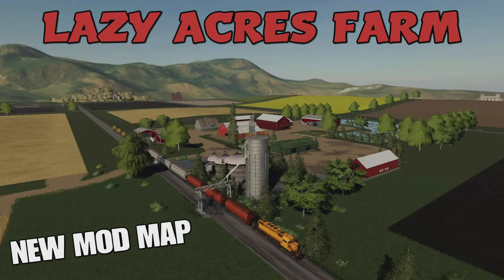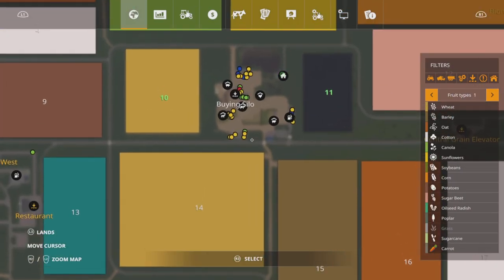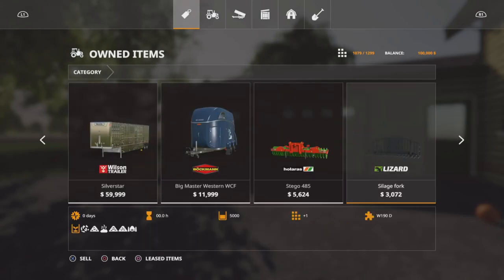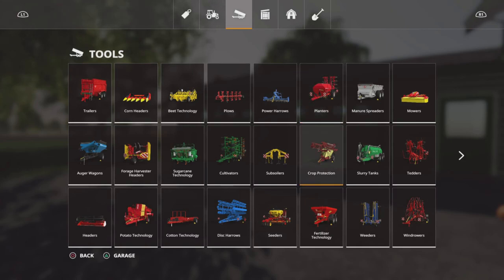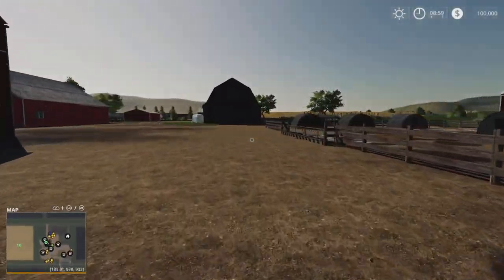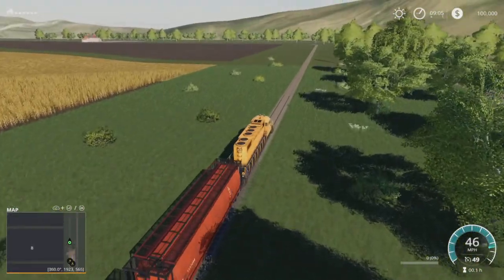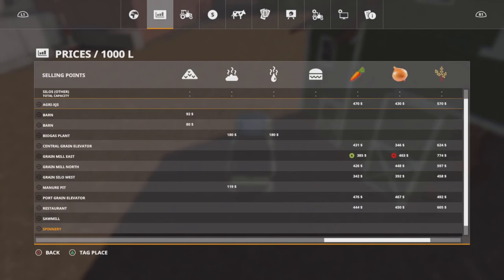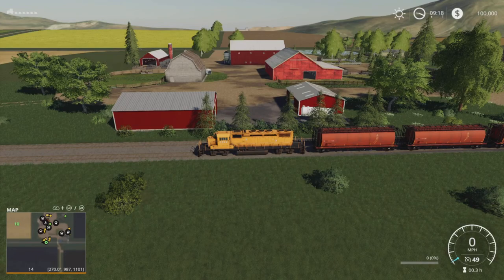"LAZY ACRES FARM" New Mod Map Tour/Review on Farming Simulator 19 (Console) PS5 | PS4 | FS19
Welcome to Lazy Acres Farm by TNTmodding. A new mod map for all platforms but reviewed on console (PS5) on Farming Simulator 19. This is a tour/review of this fictional map and all it's features. FS19.